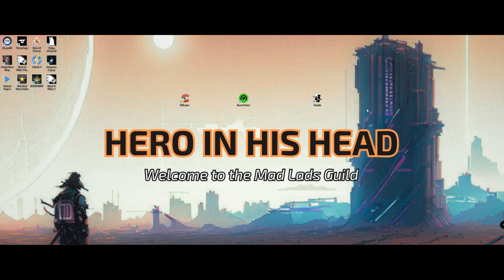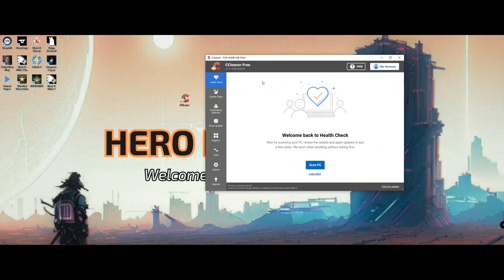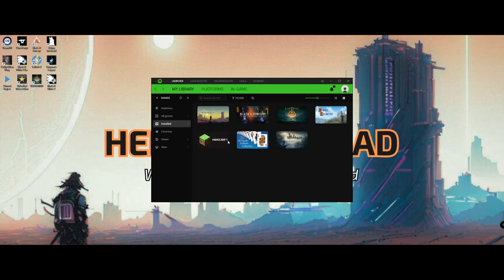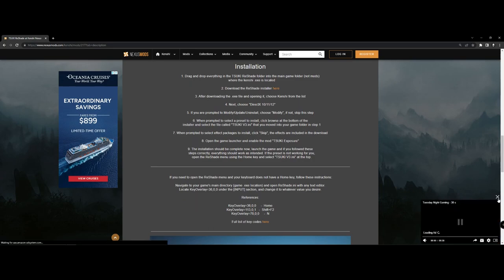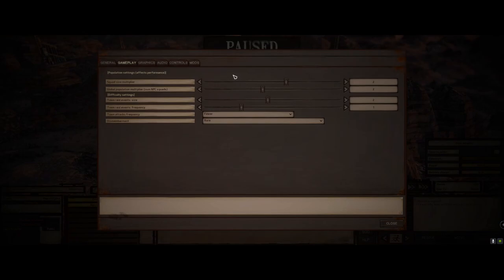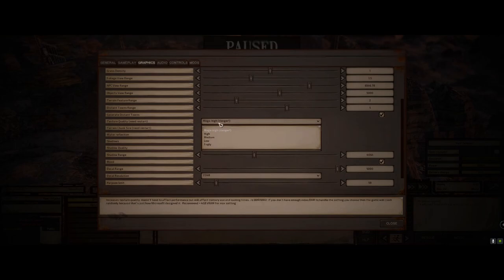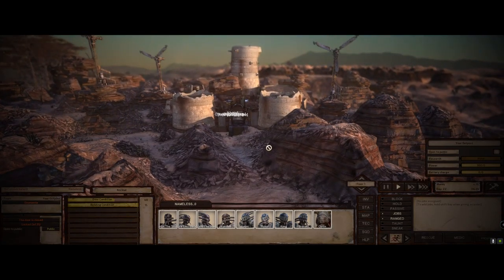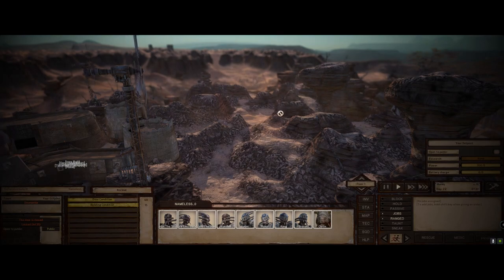Kenshi - Next Gen Graphics Setup (2023)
Hello Lads. After 2 years I am finally going to walk you through what I do to keep my Kenshi both Aesthetic and Smooth.